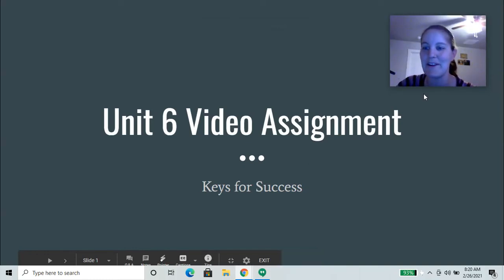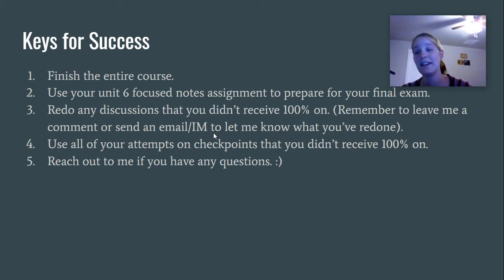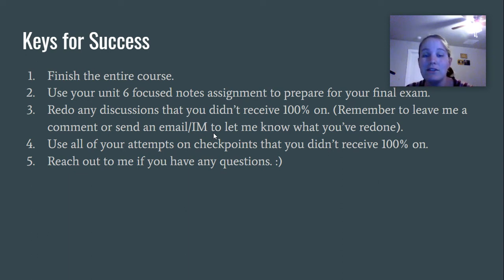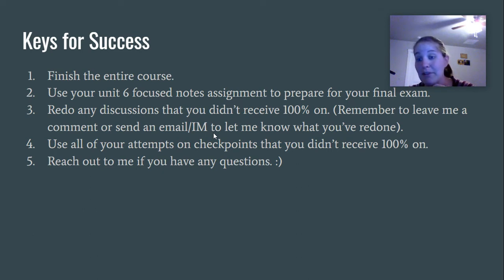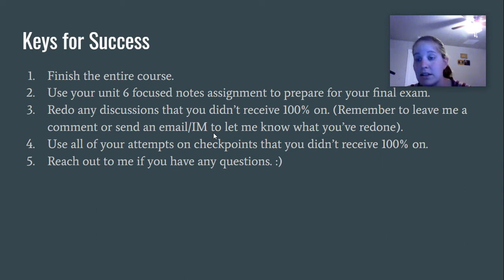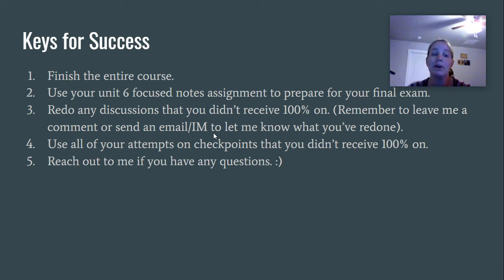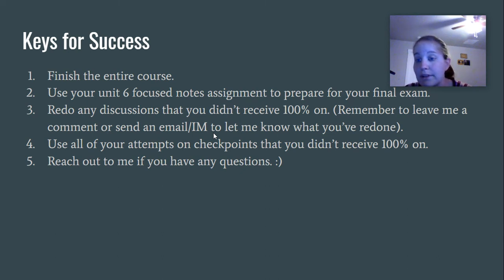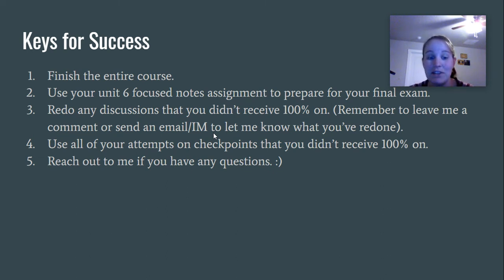Honors World Geography B Unit 6 Video Assignment